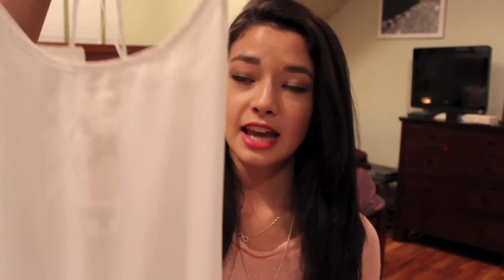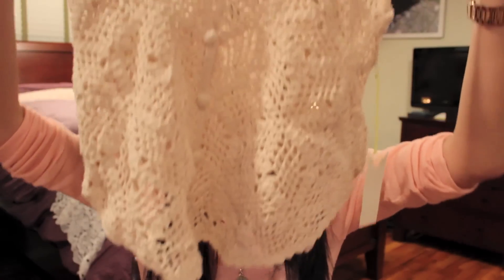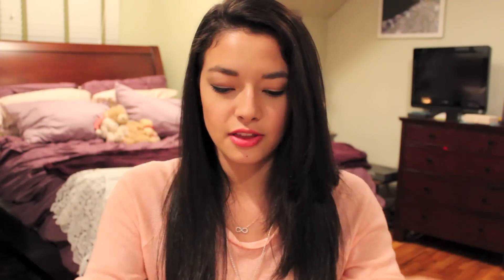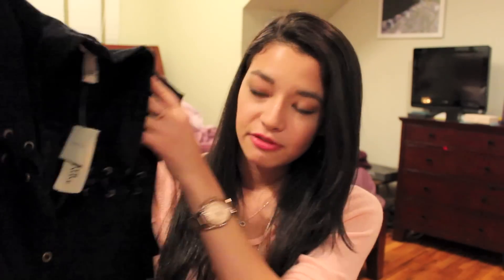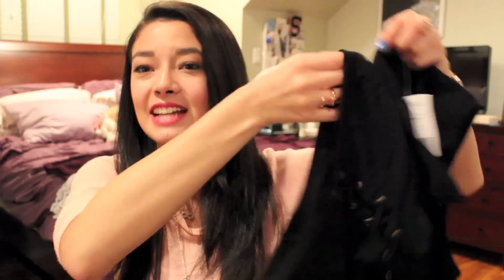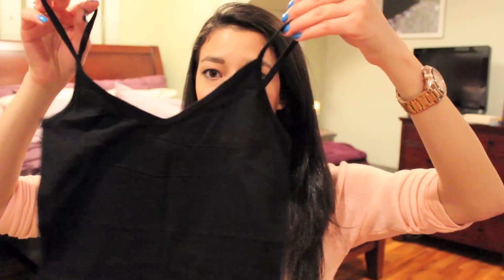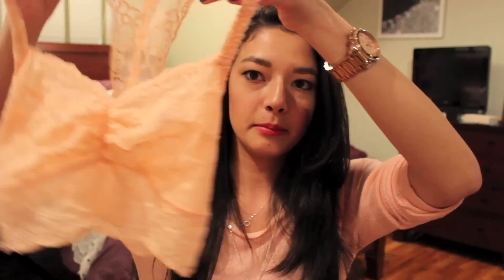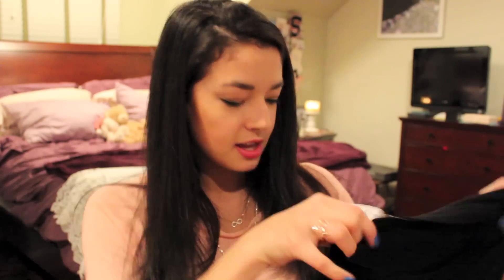★HUGE FASHION HAUL★ FOREVER 21 ★ PACSUN ★ Victoria's Secret ★ NYC Boutique ★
Hey guys! I went a little shopping crazy!!! Nuff said.
xoxo
Joanna

JoannaStyledUp24

AllStyledUp24